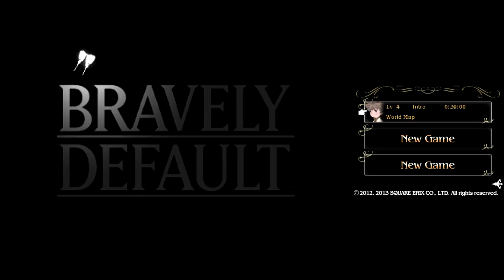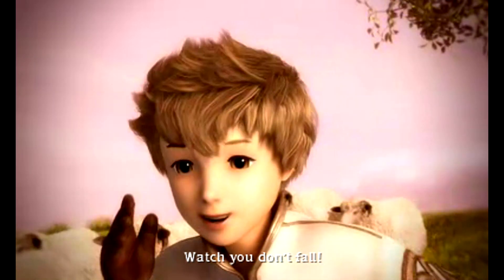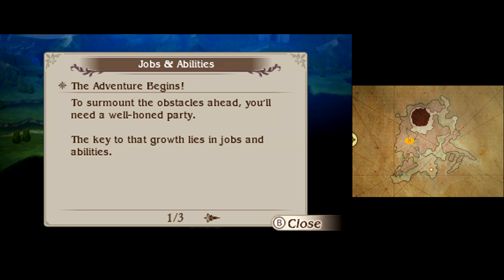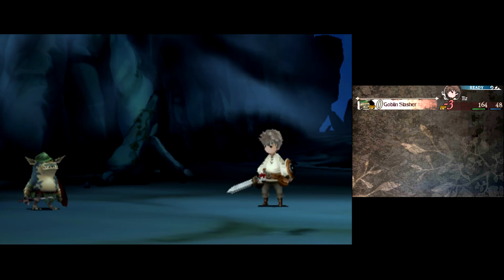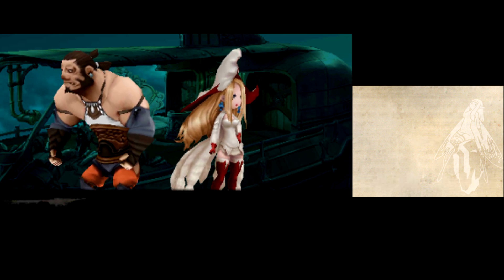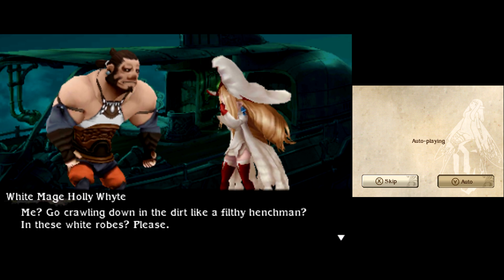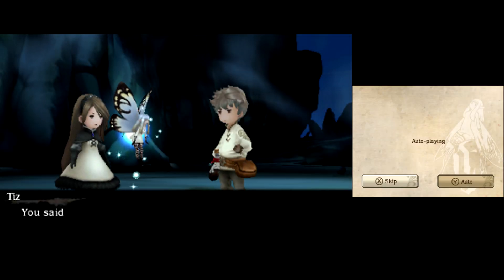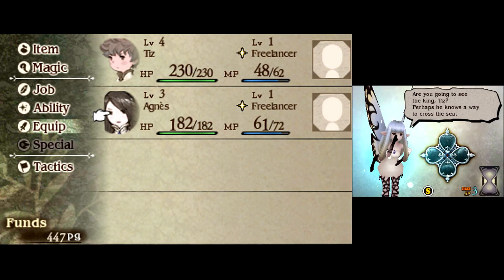HellfireComms Quick Looks [#114: Bravely Default]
One option will save the world and the other will suck all the money out of your bank account. Do NOT get those mixed up. Welcome back for a new HellfireComms Quick Look! We'll be taking a look at the games our Patrons have selected and giving 'em a quick once over. The games and co-commentators will always be different, but the same Hellfire style is front and center!

Next up we're taking a (quick) look at Bravely Default for the Nintendo 3DS!